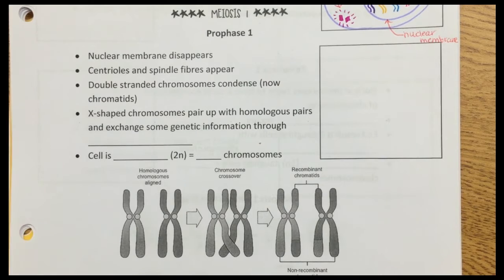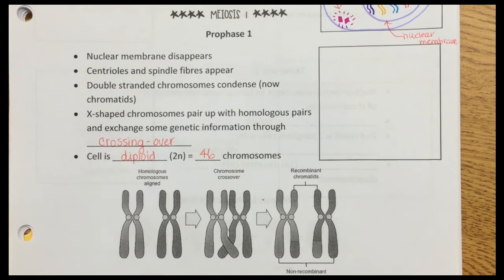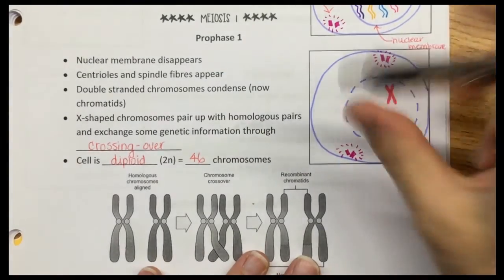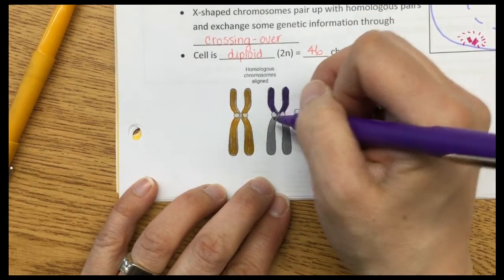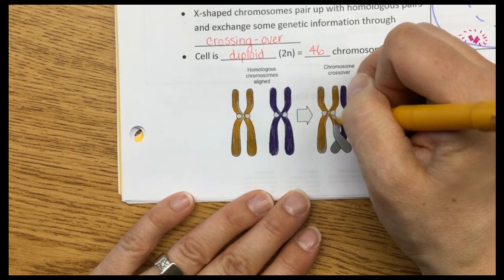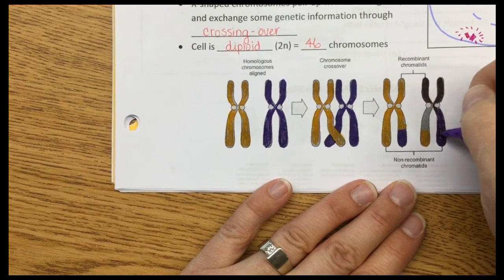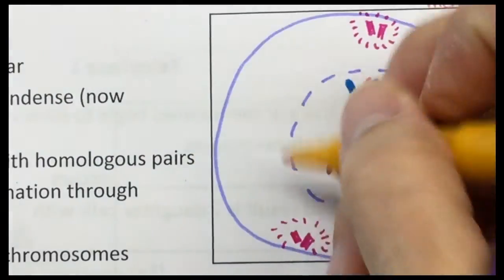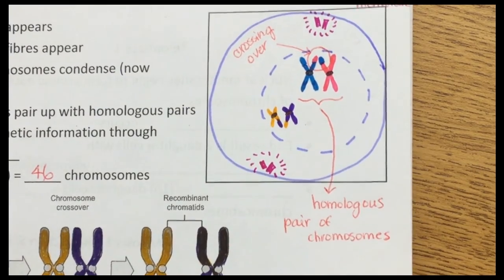Mrs. Labiuk's Meiosis 2 Prophase 1